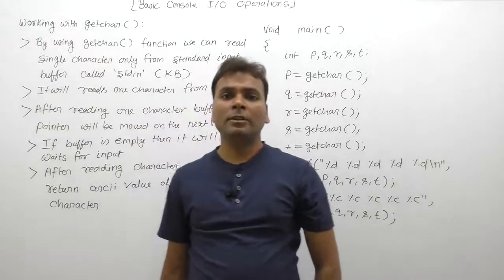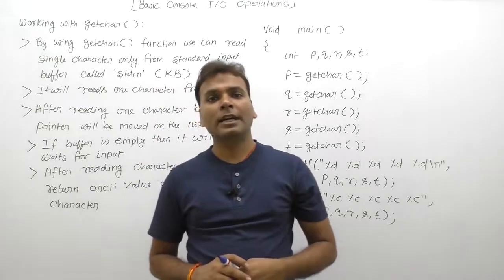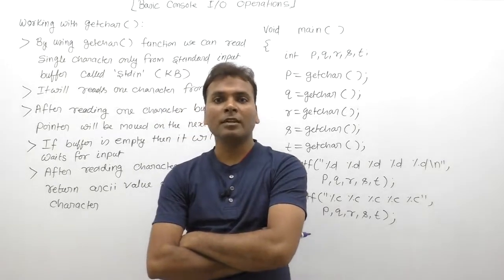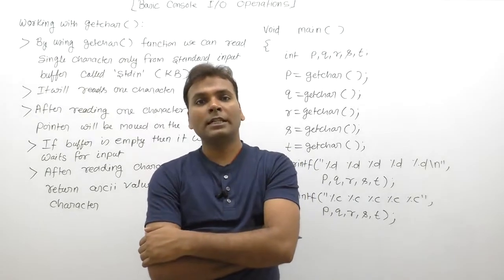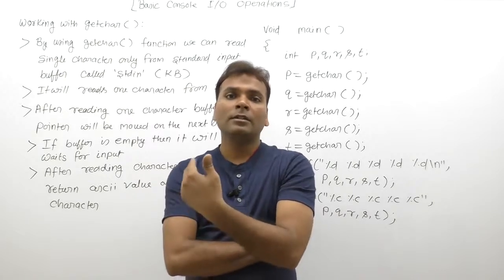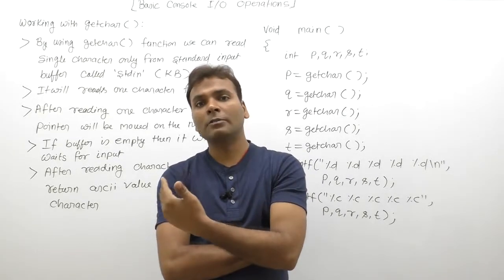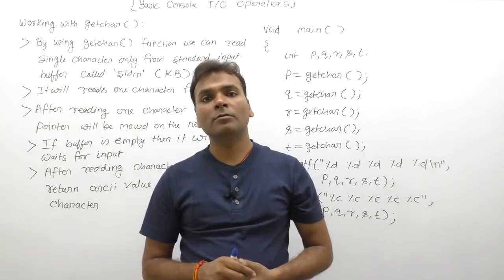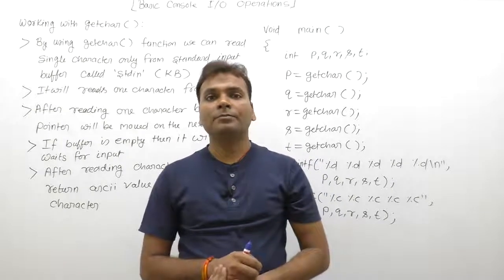Working of getchar function with example in C-Part203 | C Language by Java Professional